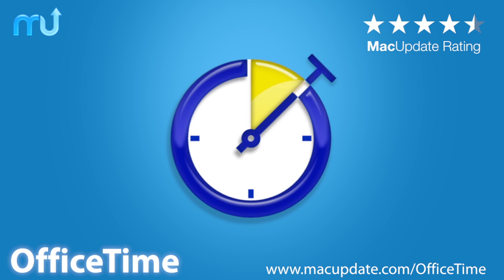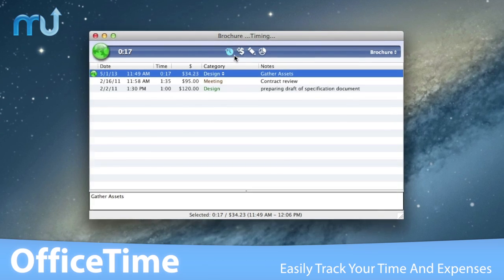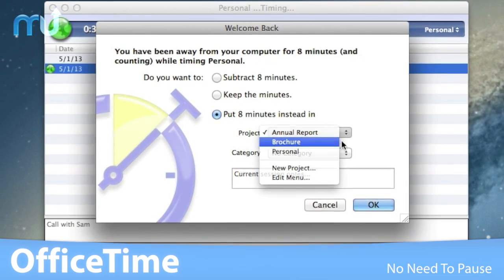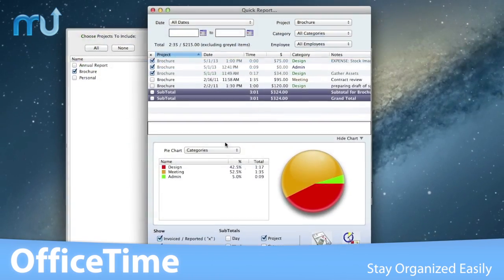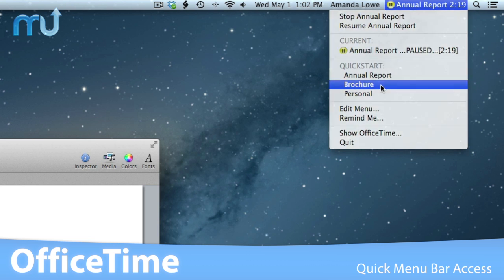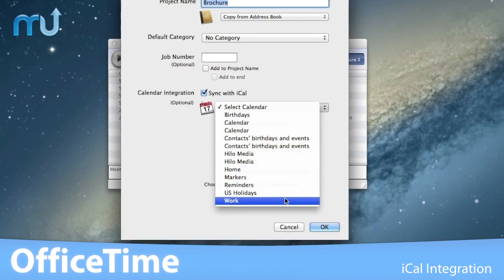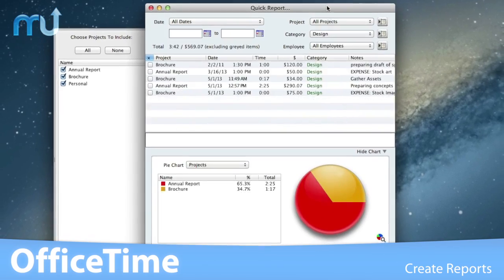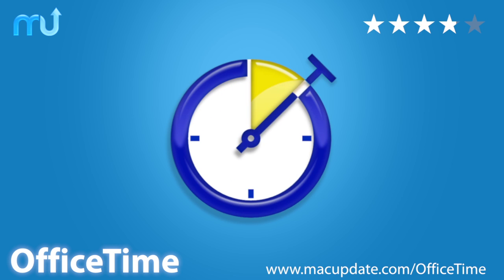OfficeTime Screencast - MacUpdate Promo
OfficeTime is time and expense tracking that is easy, elegant and focused.

Other time keepers are clumsy or oversimplified. OfficeTime balances features and ease of use, allowing you to easily track exactly what you do each day.